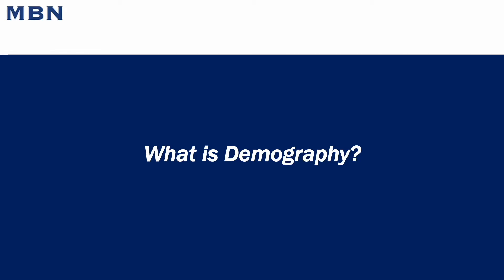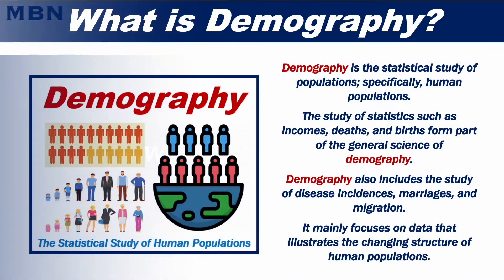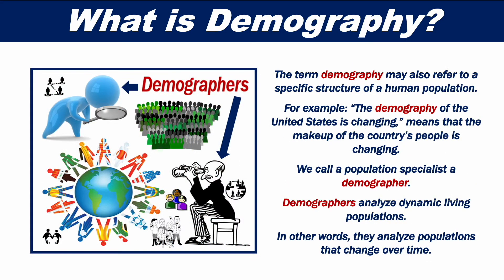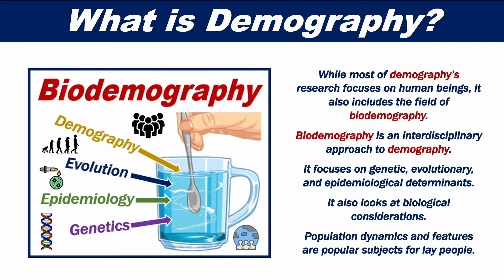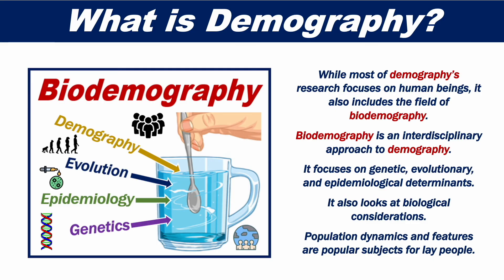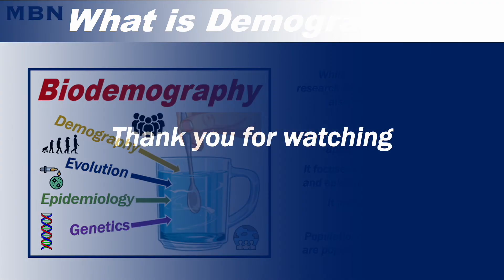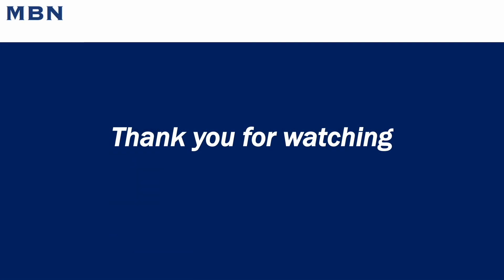What is Demography?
This video presentation explains what demography is. Put simply, demography is is statistical study of populations; specifically, human populations.